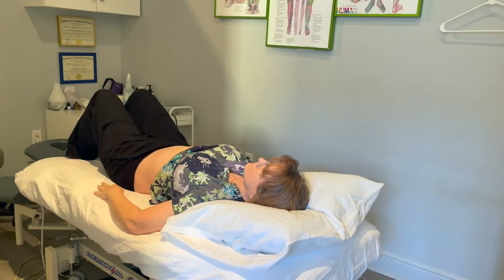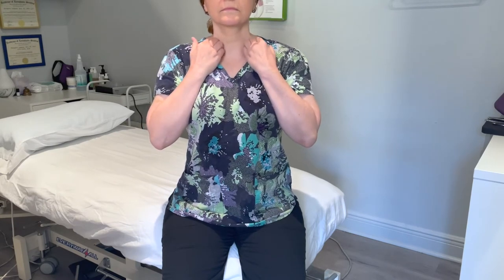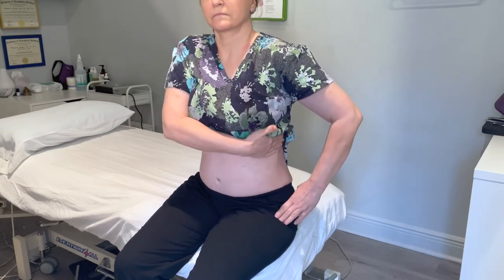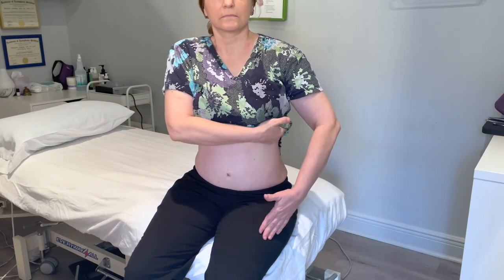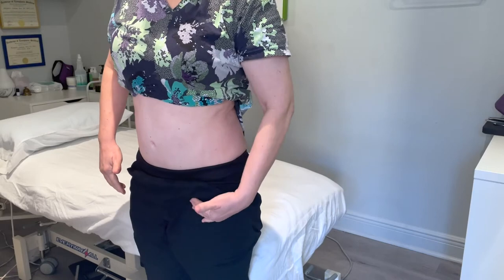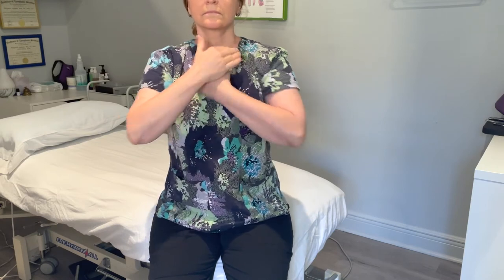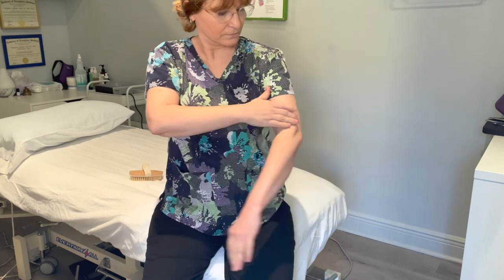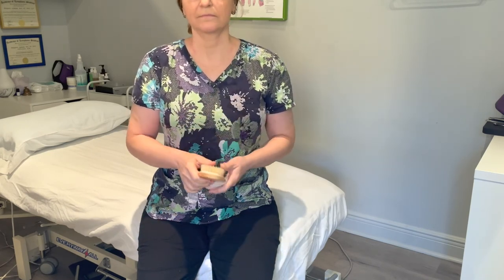Self MLD with Dr. Margaret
Dr. Margaret provides demonstration of manual lymph drainage techniques (MLD) that you can use on yourself after plastic surgery procedures to promote fluid drainage through the lymphatic system.